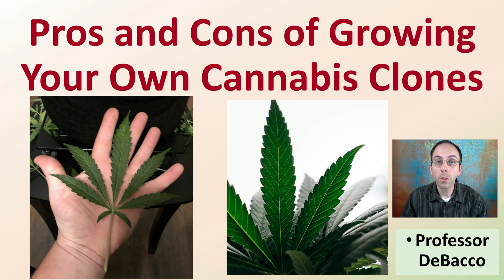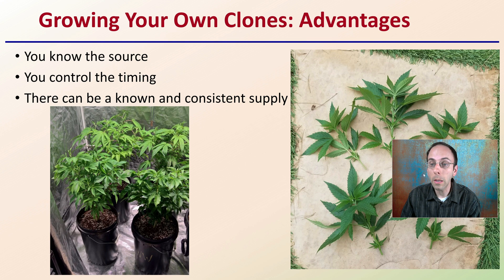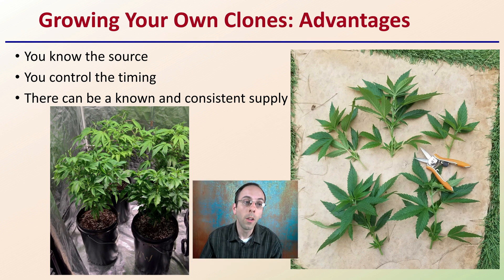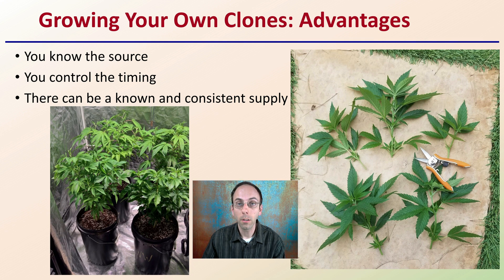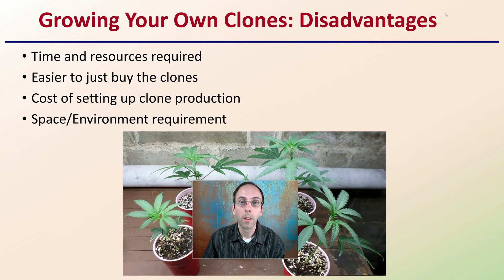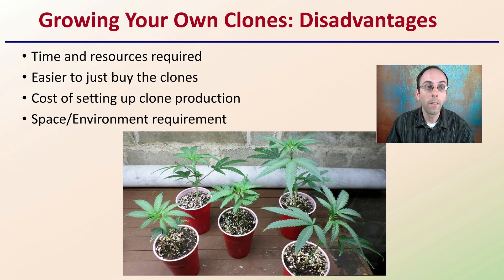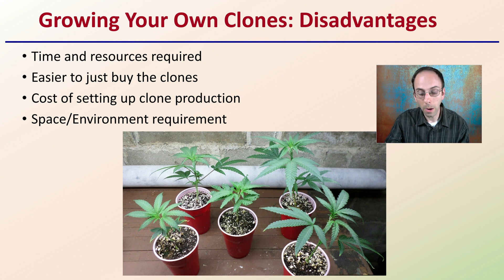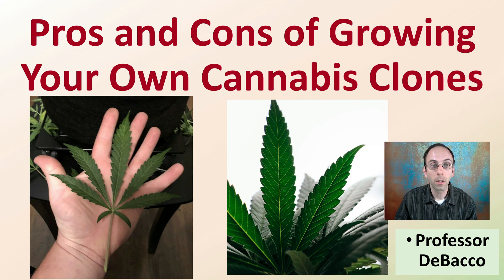Pros and Cons of Growing Your Own Cannabis Clones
Professor DeBacco

Growing Your Own Clones: Advantages
You know the source
You control the timing
There can be a known and consistent supply

Growing Your Own Clones: Disadvantages
Time and resources required
Easier to just buy the clones
Cost of setting up clone production
Space/Environment requirement

420 Magazine Source Content by Slide Title:
Title: Pros and Cons of Growing Your Own Cannabis Clones

*Due to the description character limit the full work cited for "Pros and Cons of Growing Your Own Cannabis Clones" can be viewed